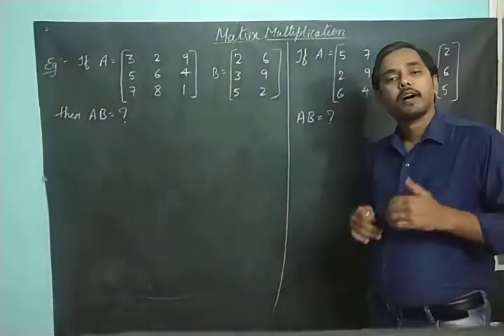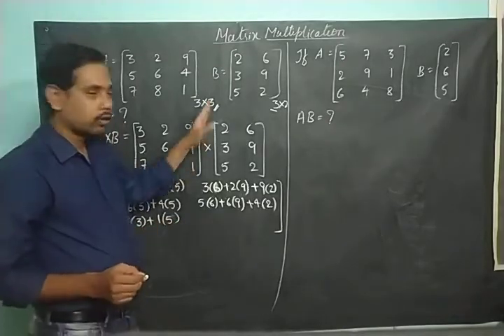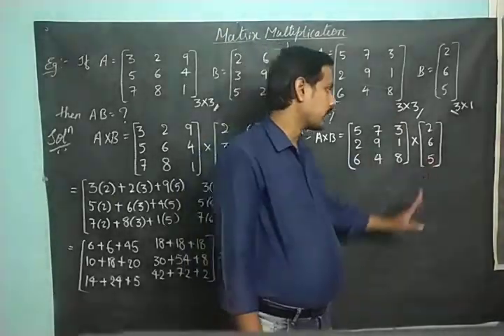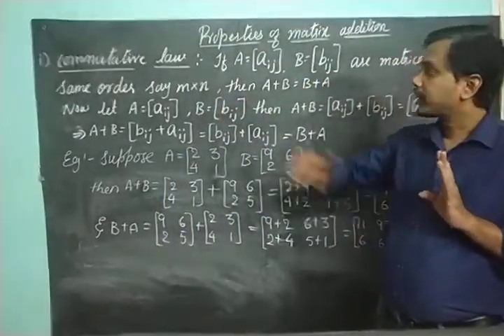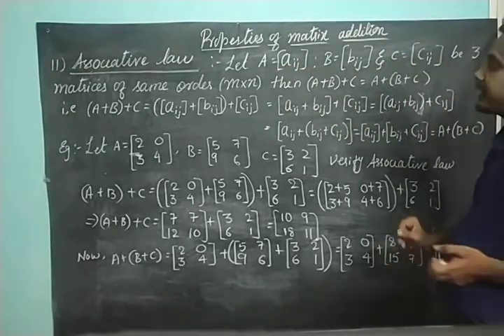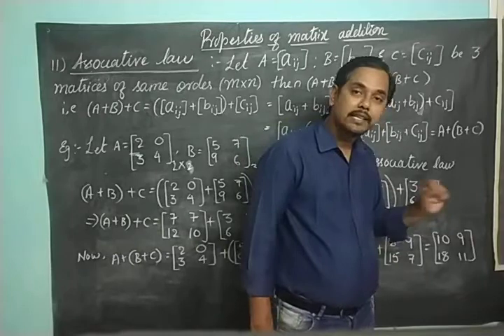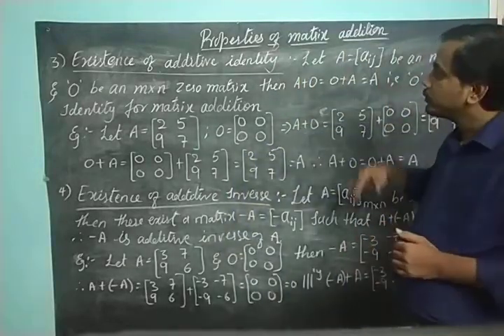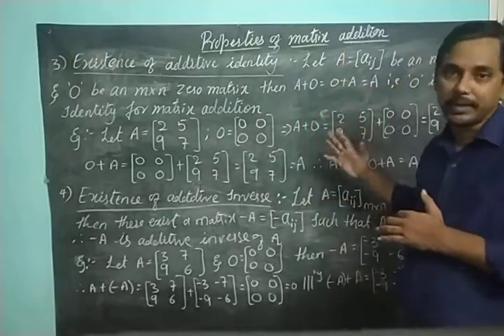NCERT 12th Mathematics Matrices Part 9